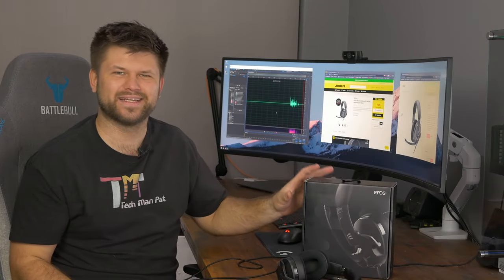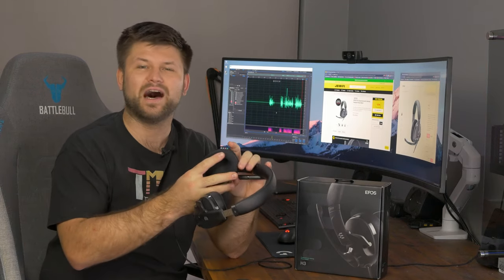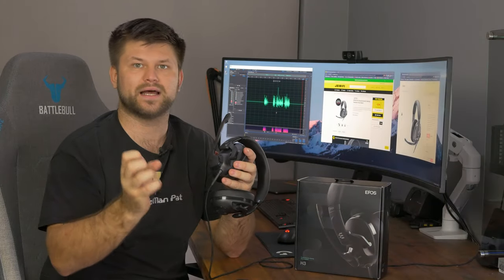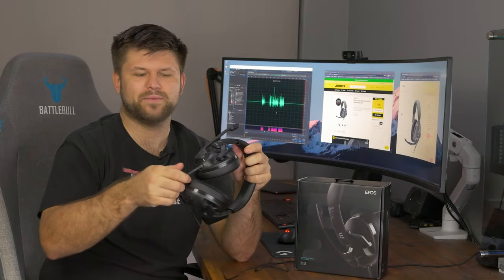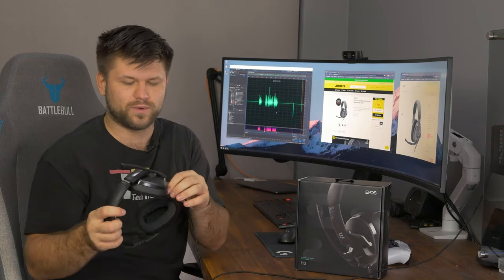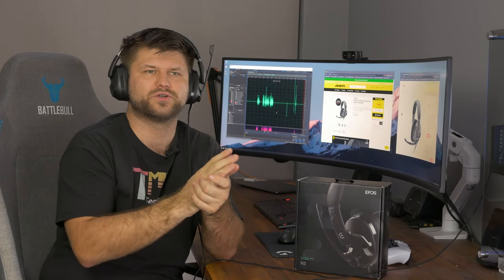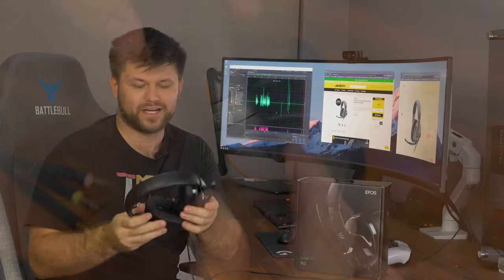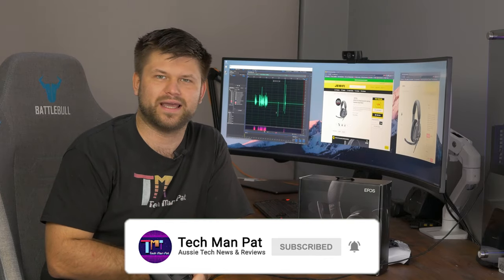EPOS H3 Closed Acoustic Gaming Headset Review | TechManPat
Share your NBN speeds, get paid for it & win $1000 dollars each month

Do you care about Privacy? Do you want to watch American Netflix? ExpressVPN is the tool to get it done.